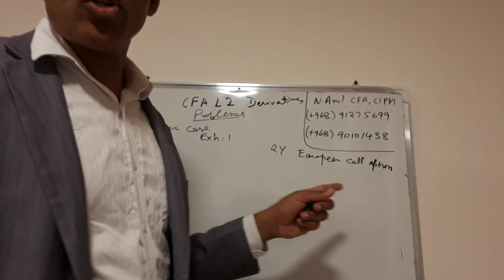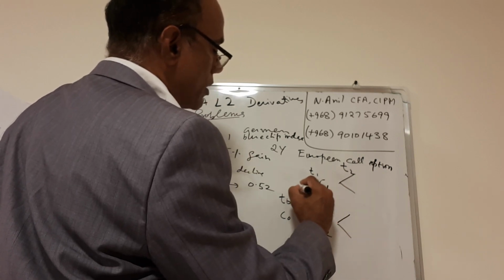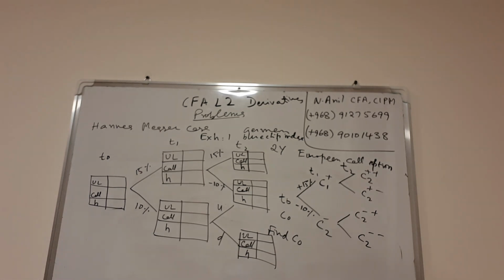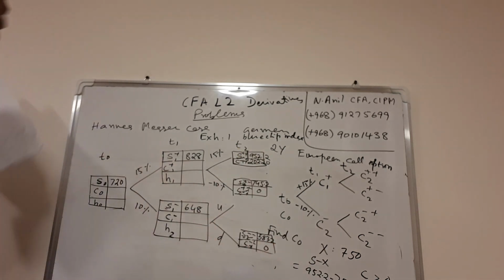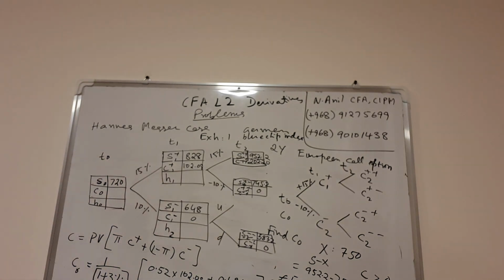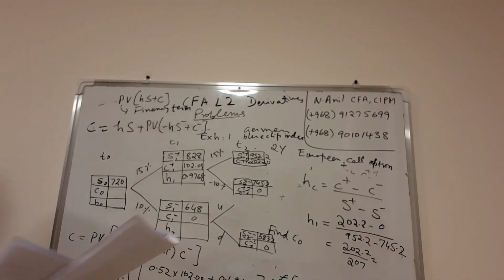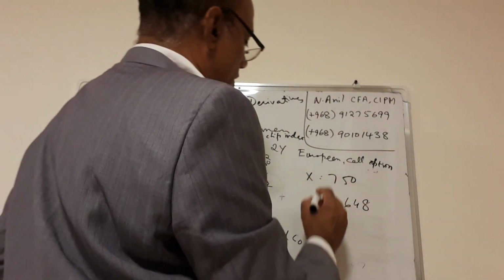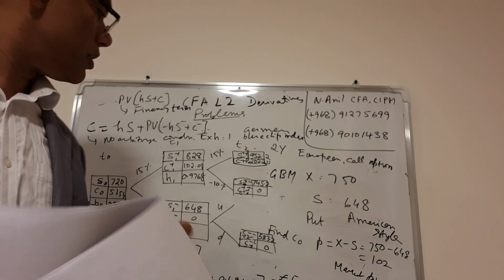CFA #2020-21 Intense Training -Level 2 - Derivatives - Problems - Valuing options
Topic: CFA level 2 - Derivatives - Problems

Coverage: Concepts and practice problems as per the CFA curriculum. Handwritten notes will be provided.

Duration: 6-8 hrs; (Fridays, Saturdays and public holidays)

Mode: Online (Zoom)